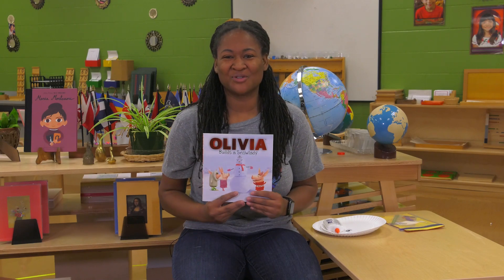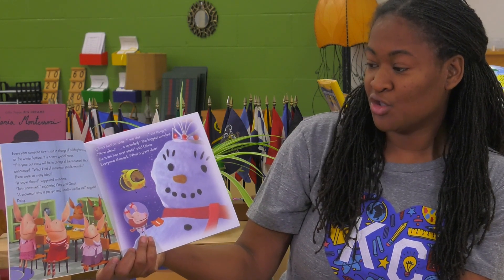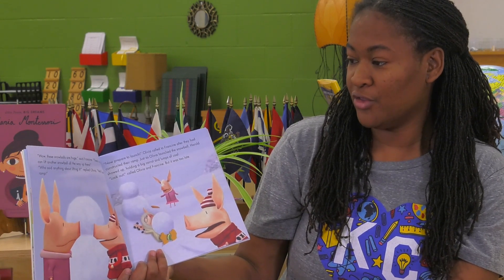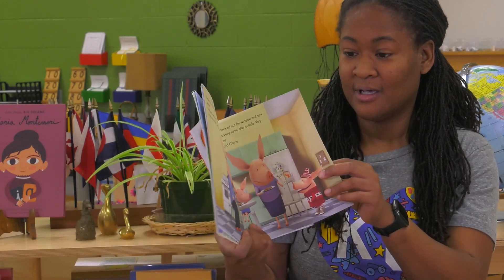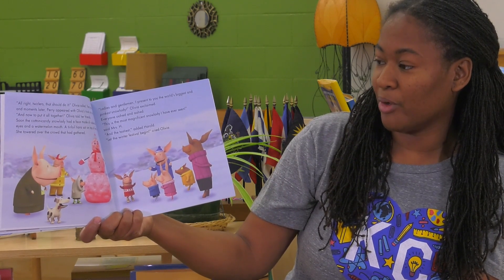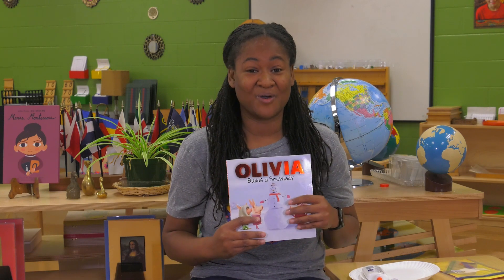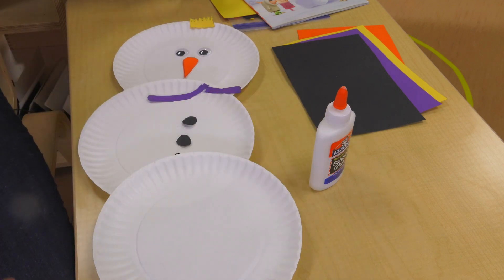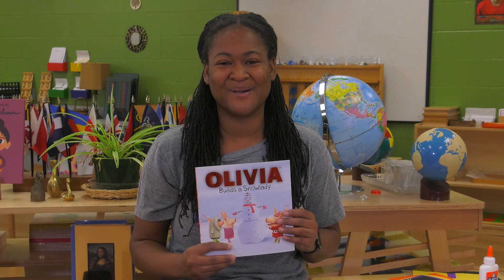Reading Corner - Olivia Builds a Snowlady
In this lesson students will listen to a story about snow/ snowmen and discuss signs of winter. We will then make our own paper plate snowman.

To make a snowperson:
2 paper plates
Black, orange, purple & yellow paper
glue/tape
Scissors
Big googly eyes